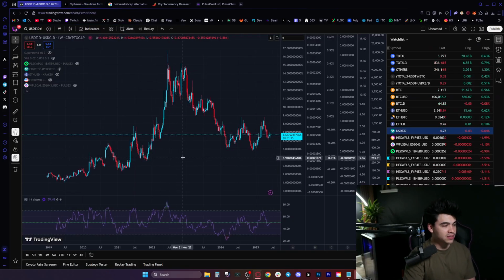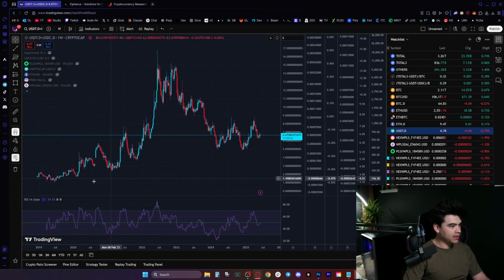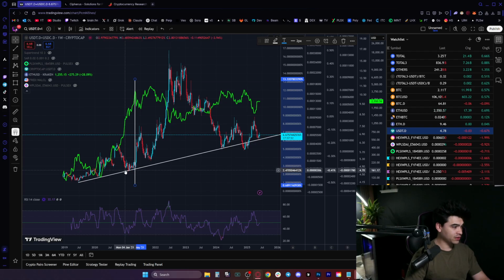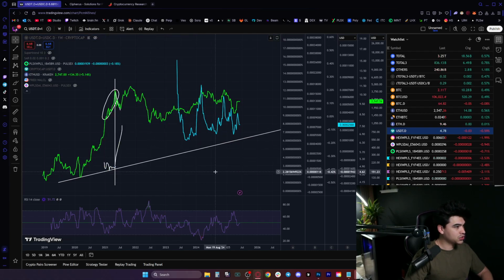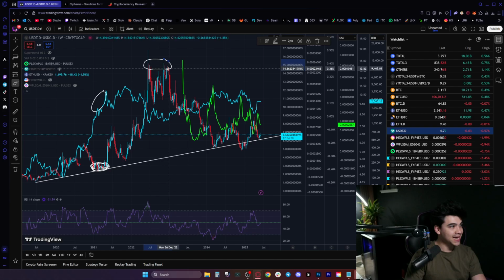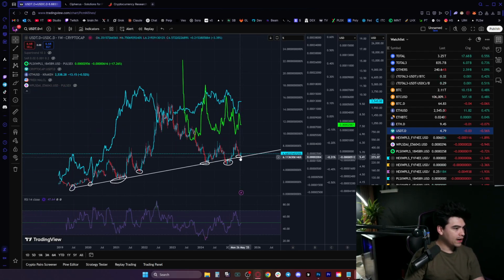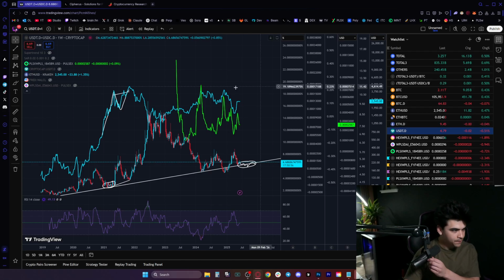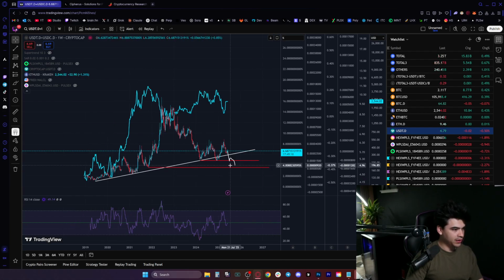Are Stablecoins Affecting PLS & PLSX?